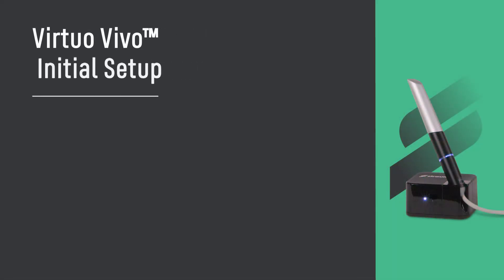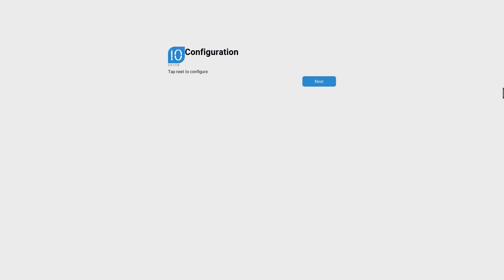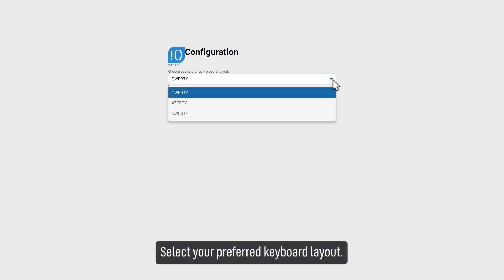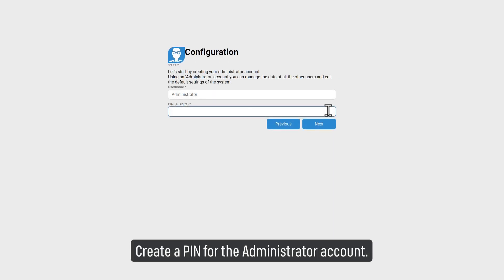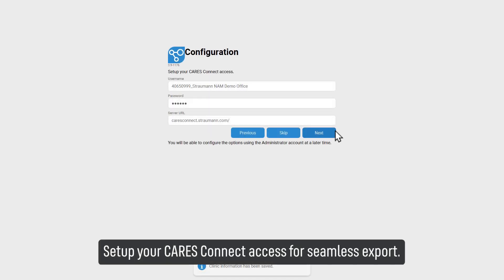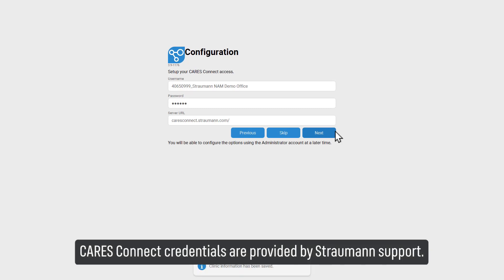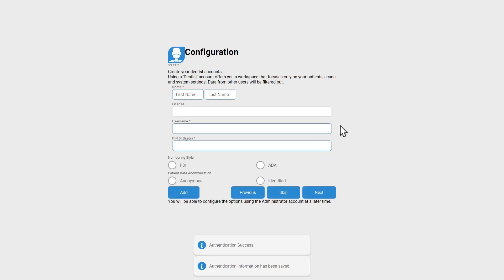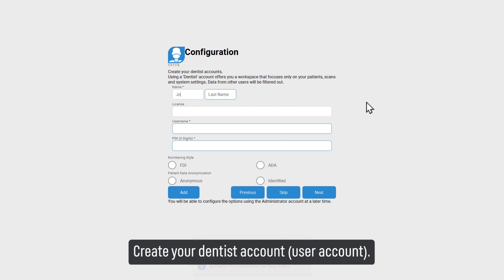Virtuo Vivo Initial Setup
In this video, you will understand how to first set up Virtuo Vivo. You will learn where to enter your Cares Connect credentials and become familiar with the basic first setup settings.